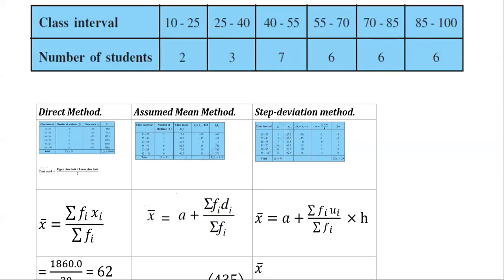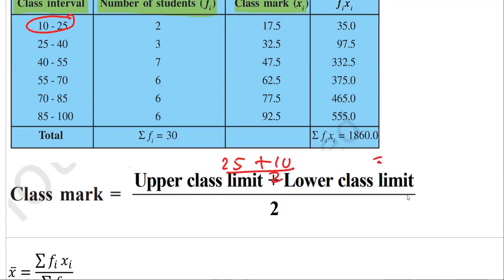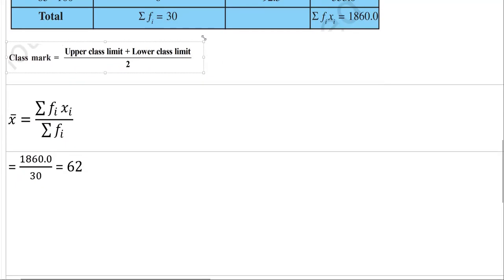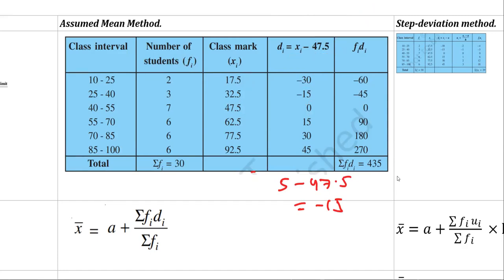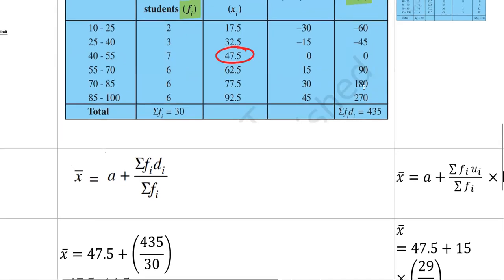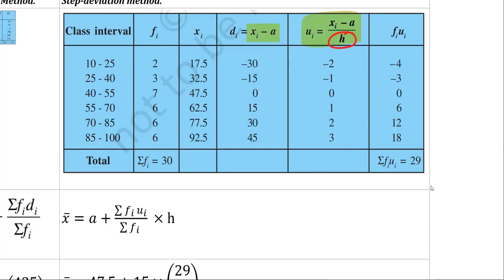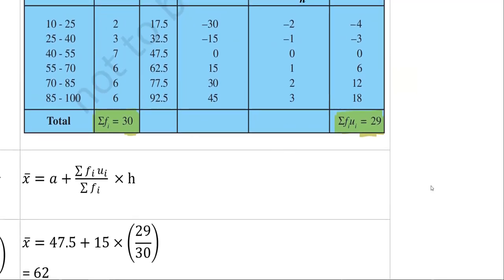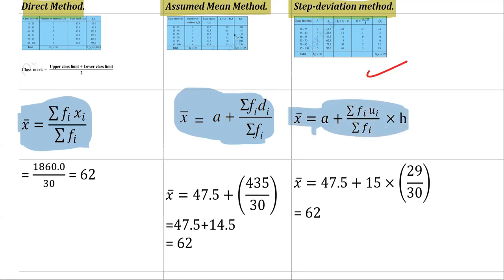Calculating Mean Using Different Methods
Statistics Class 10 ncert
Mean of Grouped Data
Find mean by
Direct Method.
 Assumed Mean Method.
Step-deviation method.